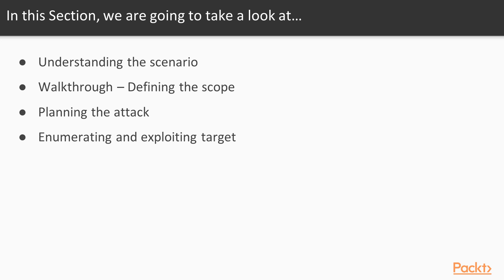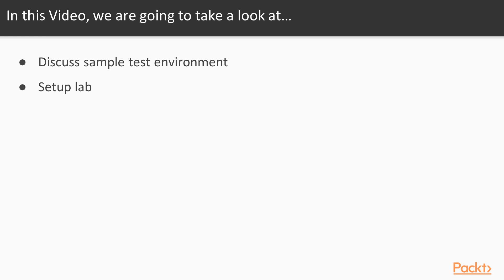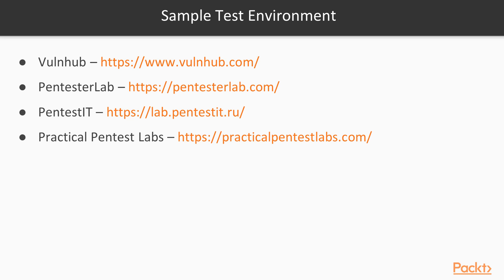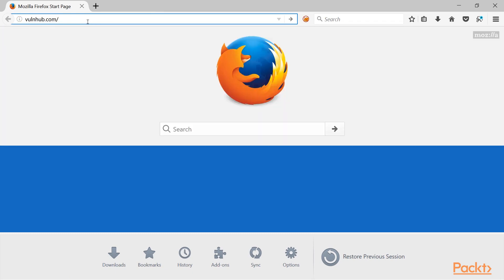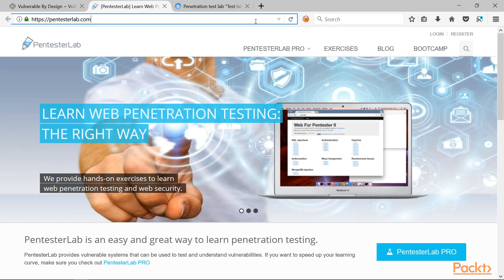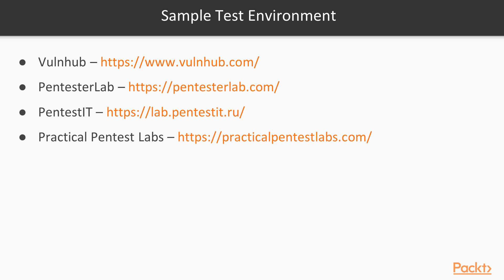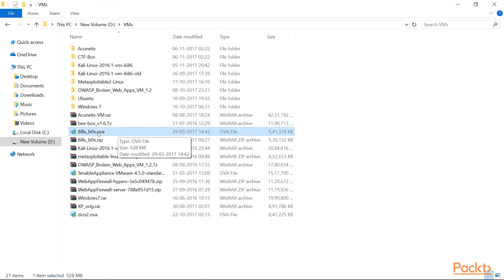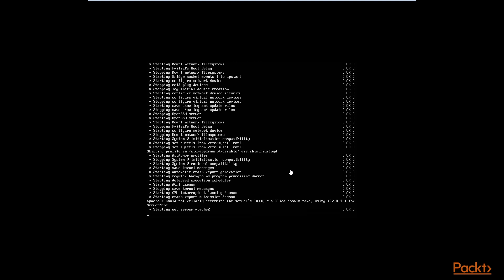Pentesting Web Applications : Understanding the Scenario | packtpub.com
When performing VAPT activity on any target (even if it’s a challenge), it’s essential to understand how to setup our lab for the activity. In this video we will understand what resources to refer for setting up the challenge environment.
• Go through different sources to setup challenge lab
• Download a particular VM and configure the lab
• Prepare attacker machine running Kali Linux on it